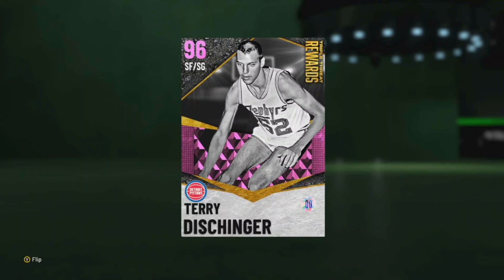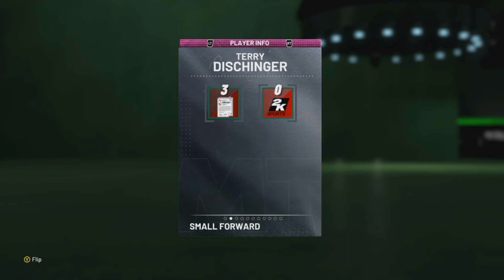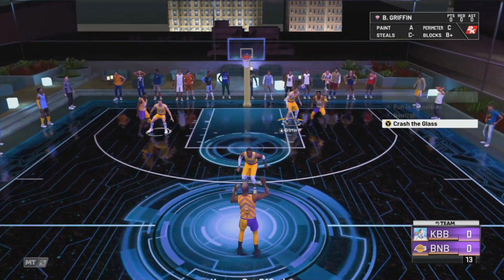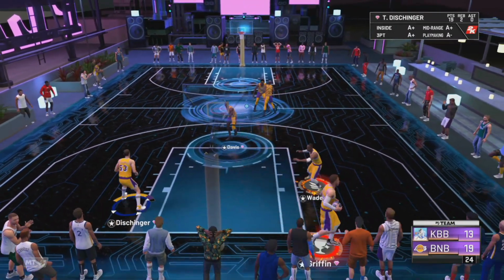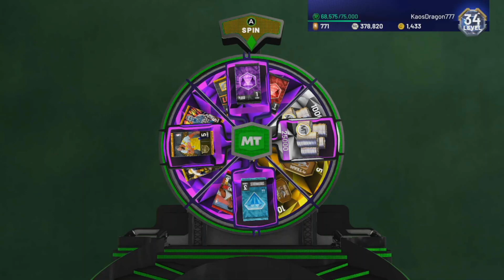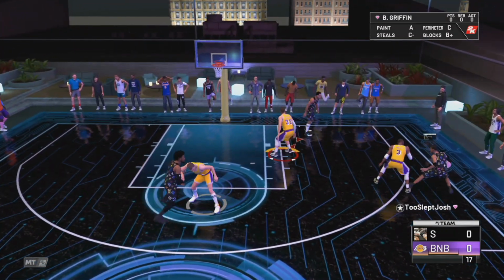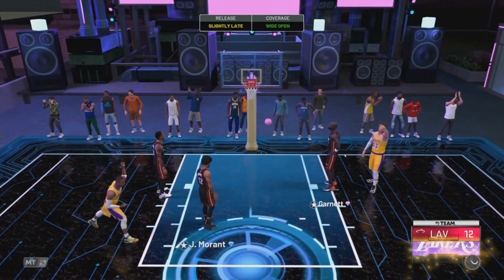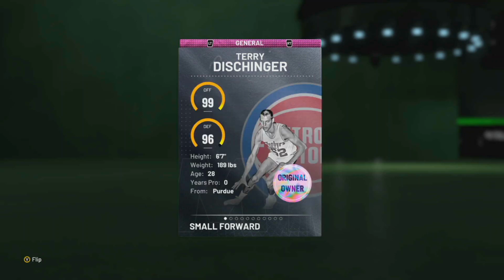NBA 2k21 Myteam (Terry Dischinger) Gameplay!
Track Name: "Soul Aches"

Savage - Fallout [Trap] (Non-Copyright) HEAVY BASS!!!

Revenge" - FREE HARD Non Copyright Rap Beat/ Instrumental (prod. Savage)

"prod. Savage"

[FREE] Lil Baby x Young Thug type beat “Shkum” | Free Type Beat

[FREE] Offset x Drake Type Beat - "No Sleep" (Prod. By @Shyheem_)

I'M SAVAGE - "FURY" FREE HARD TRAP BEAT | No Copyright Trap

FJ ONTHIS - "SWITCH" DRILL TYPE BEAT | No Copyright Trap

HEROIC MONK - "IGNITION" FREE TRAP MUSIC | No Copyright Trap

HORUS III - "TAKEOFF"  HARD TRAP BEAT | No Copyright Trap